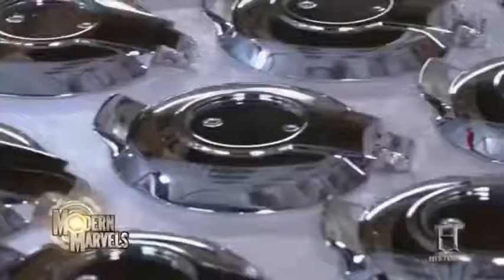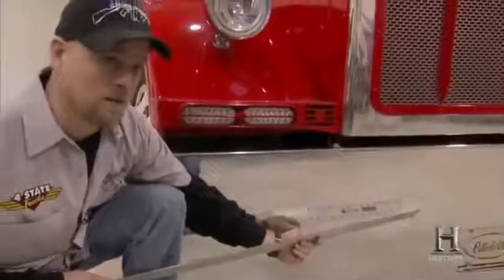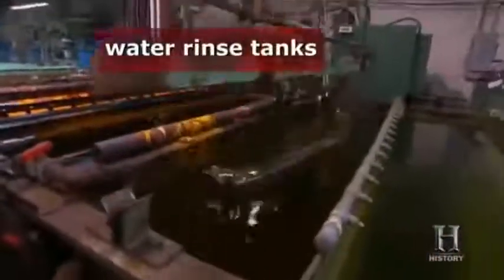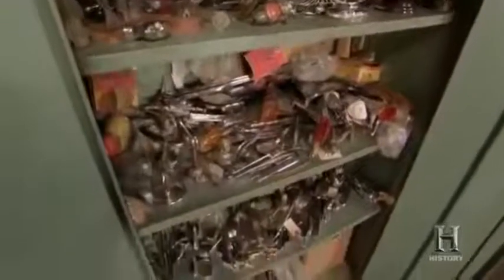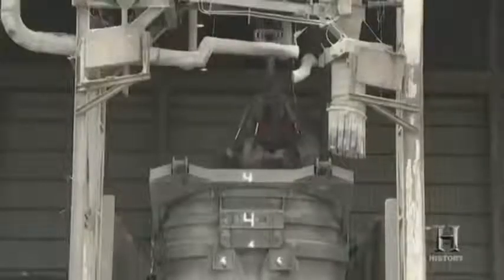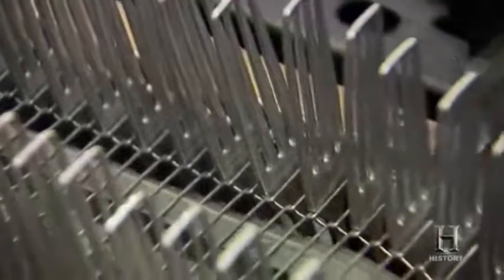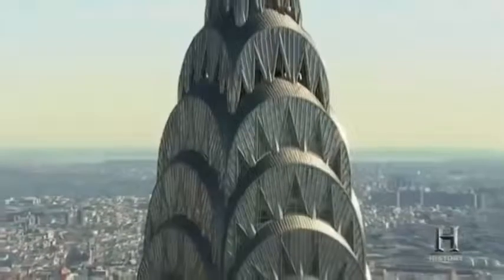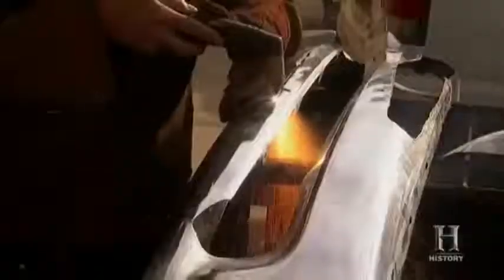Modern Marvels Chrome